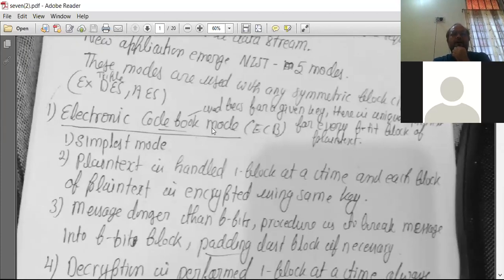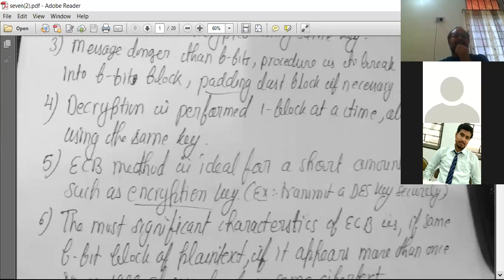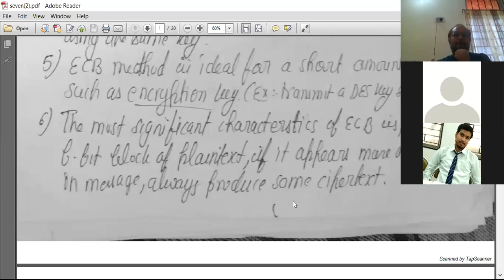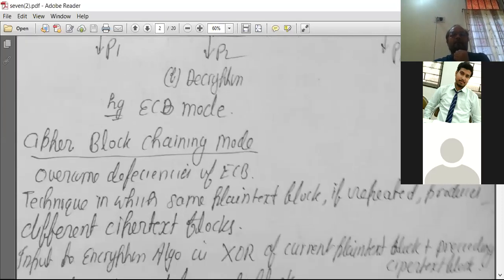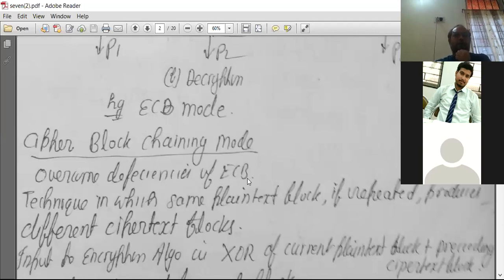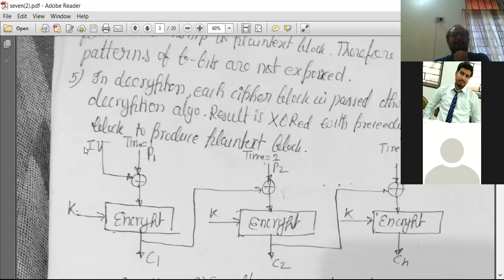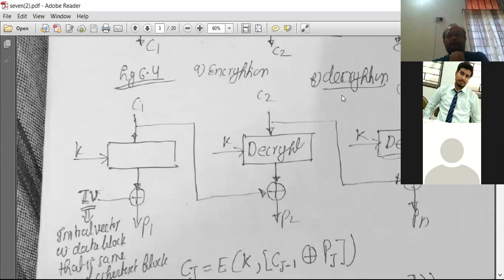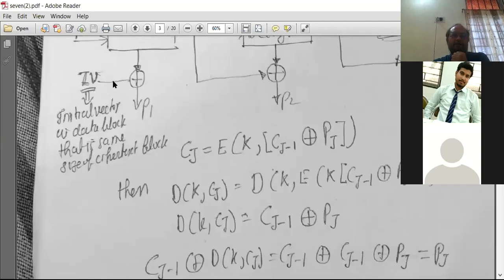LECTURE5 Modes of operation in block cipher(Cryptography)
Modes of operation in block cipher(Cryptography)